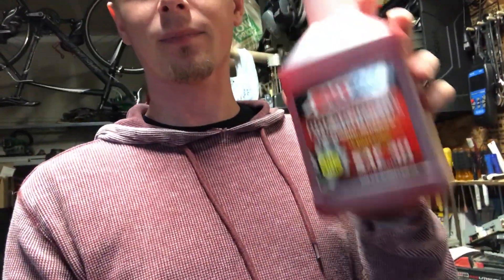To Build Or Not To Build (Were Talking About The Engine)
Should you build your engine yourself or leave it to the professionals? Lets talk about what I think about the building process. I go though my thoughts on how things went and are going with the process thus far.